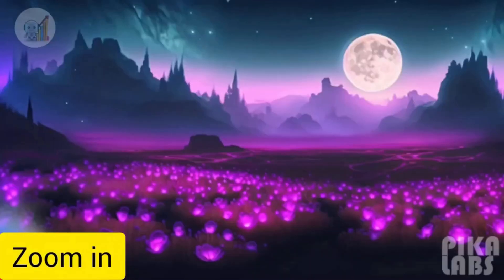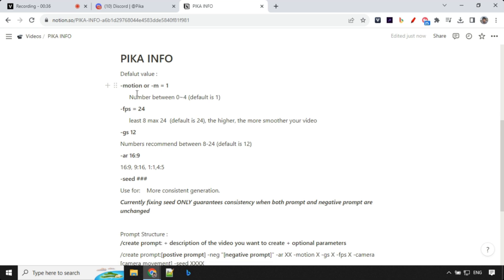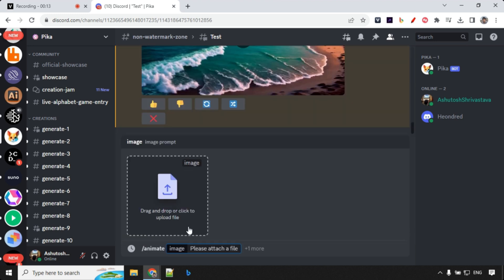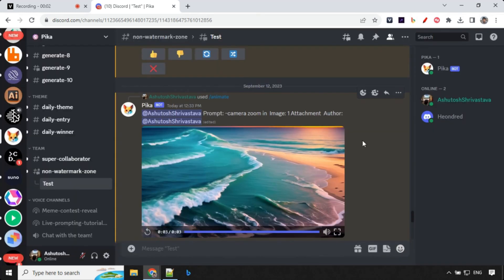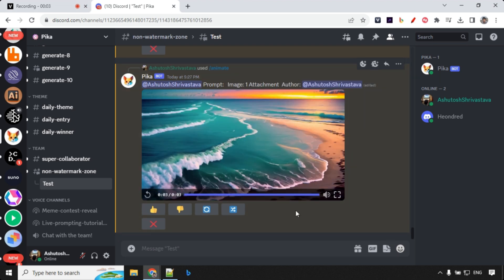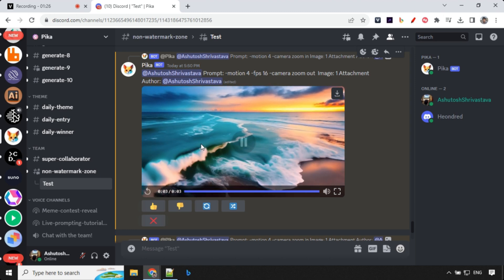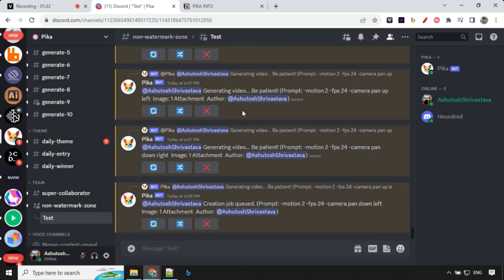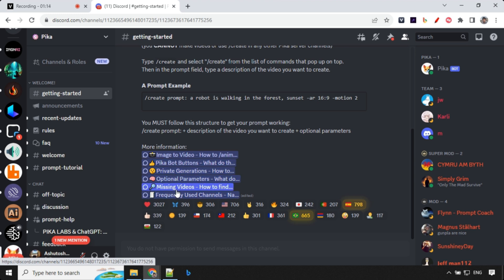Pika Labs Tutorial: Motion and Camera feature.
Pika Labs / Pika labs ai has truly evolved since my last video. This brand new pika labs tutorial is packed with everything you need to know. For those who have been on the search for a comprehensive pika labs ai tutorial, you've come to the right place. Ever wondered pika labs how to use it? Or curious about the pika labs prompt? I've got it all covered here. This pika labs ai tutorial video covers everything about pika labs image to video tutorial and pika labs ai text to video commands.

pika labs recently released new features and information was given on pika labs discord server.
pika labs ai video generator with new features like Motion, frames per second, camera movement, and the 'animate' command is some major updates which everyone should know the pika labs ai animation segment is something you wouldn't want to miss.

In today's pika lab ai tutorial, I'll show you how to make the most of these tools. From the pika labs text to video feature to the text to video ai, I've got you covered. I will cover pika labs image to video, motion, and camera movement feature and how to use it pika labs.
I will also discuss the best way to write pika labs prompt and pika labs how to use it and pika labs ai video feature and pika labs image to video animation.

I will cover all the new interface changes added to pika labs discord server and how to use pika labs private generation as well.

Intro 0:00
Pika labs ai private generation 0:23
pika labs prompt info 0:56
pika labs image to video animate 2:06
pika labs remix 2:52
pika labs motion and Camera demo 3:45
pika labs discord delete demo 4:29
pika labs camera zoom out 4:42
How to use pika labs ai 7:31
Outro 7:53